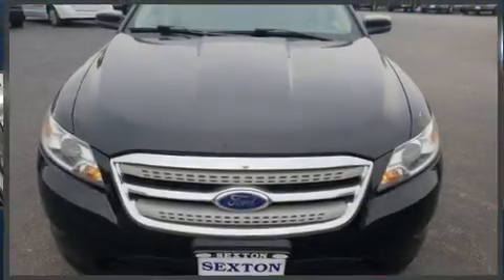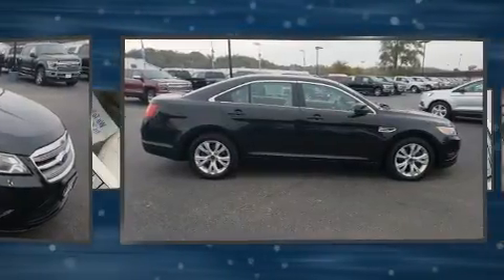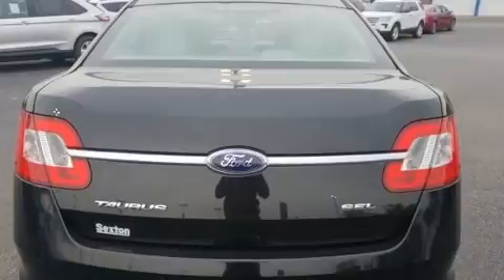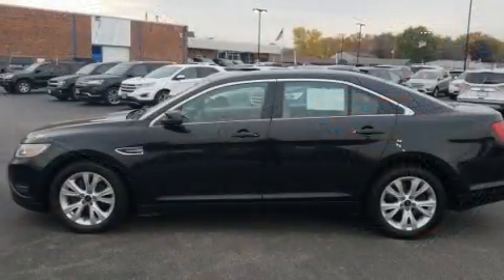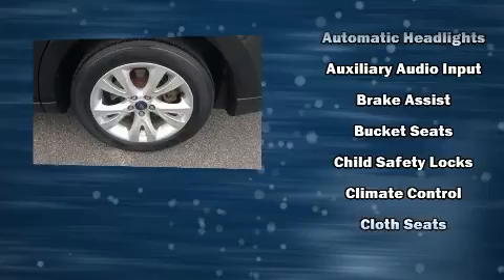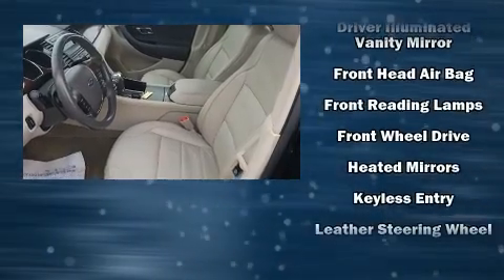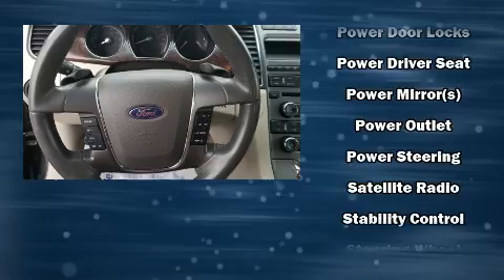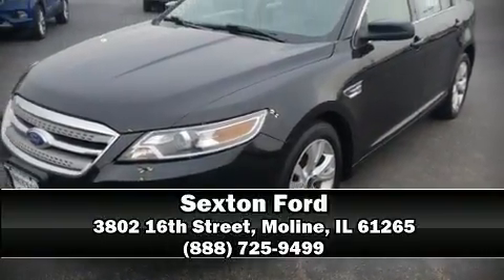2012 Ford Taurus SEL in Moline, IL 61265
Sexton Ford
3802 16th Street

Get excited about the 2012 Ford Taurus. This 4 door, 5 passenger sedan provides exceptional value! Under the hood you'll find a 6 cylinder engine with more than 250 horsepower, and for added security, dynamic Stability Control supplements the drivetrain. Top features include front bucket seats, variably intermittent wipers, a leather steering wheel, an outside temperature display, heated door mirrors, cruise control, an overhead console, and 1-touch window functionality. Passengers are protected by various safety and security features, including: dual front impact airbags with occupant sensing airbag, head curtain airbags, traction control, brake assist, a panic alarm, and 4 wheel disc brakes with ABS. This car was designed with safety in mind, allowing you to drive with even greater assurance. We'd also be happy to help you arrange financing for your vehicle. Please don't hesitate to give us a call.